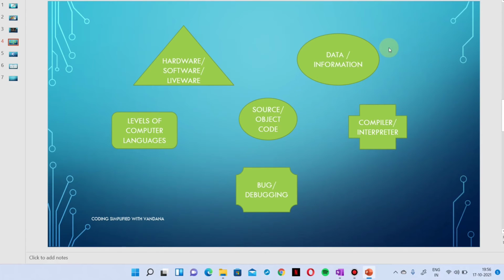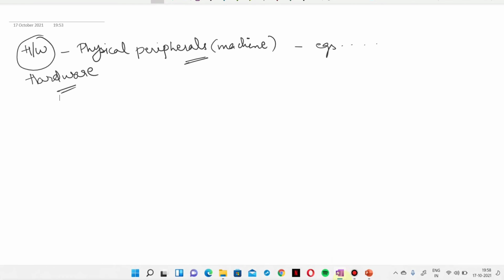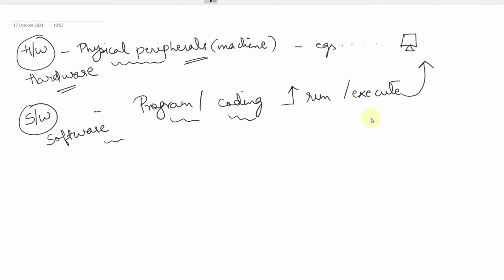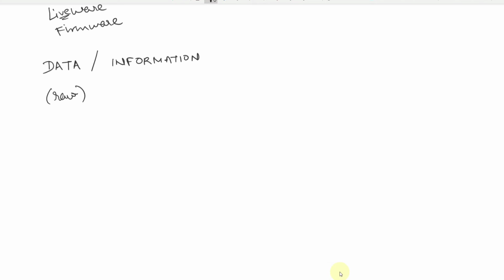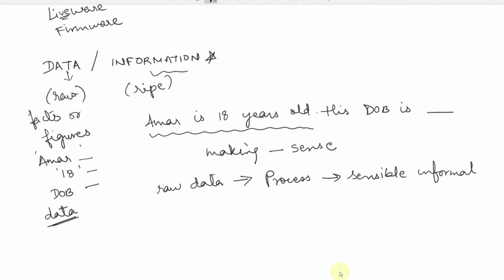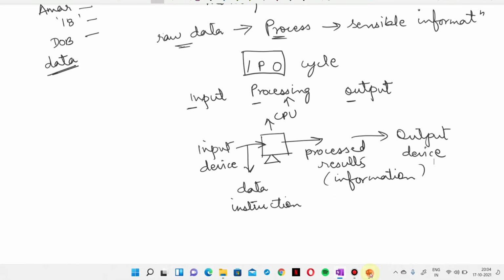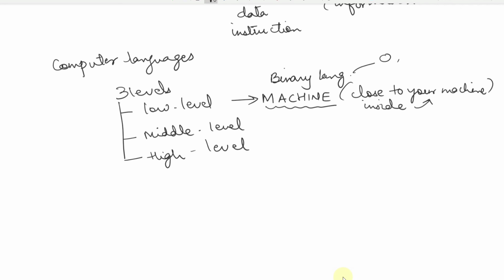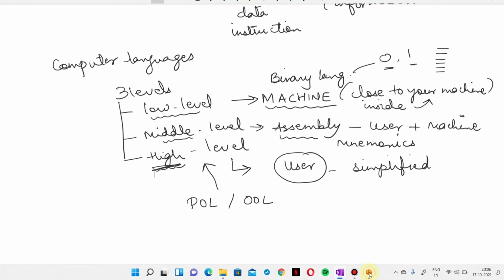Module 1.1 : Introduction to Programming - part 3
Explanation of some very important terms used in programming.
Actually these terms form the basic theory of CODING.
1. Hardware/Software/Liveware
2. Data/Information
3. Levels of Languages